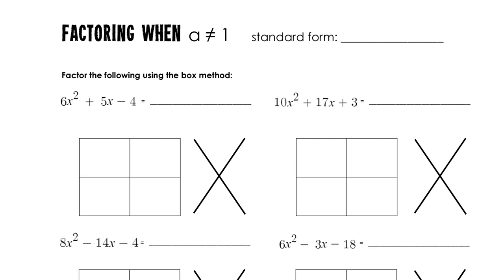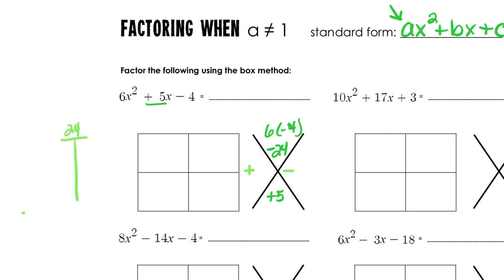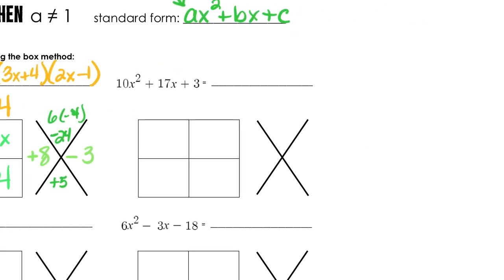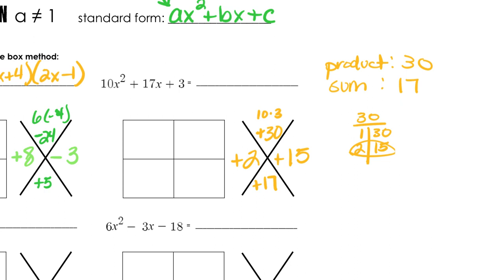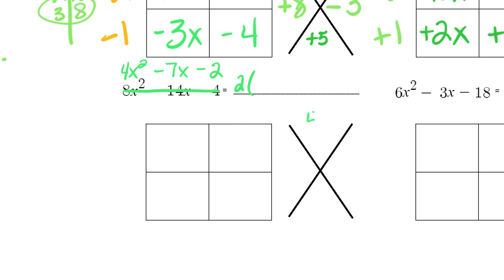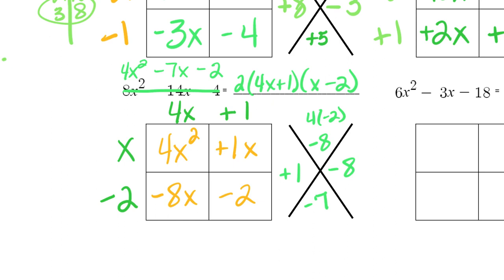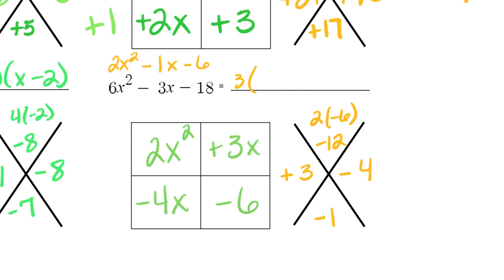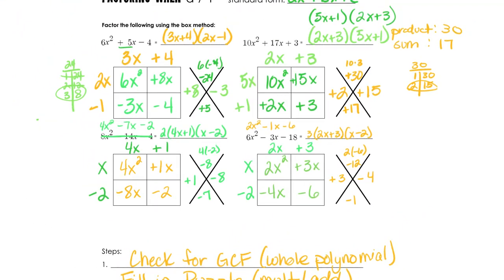Factoring when a is NOT 1